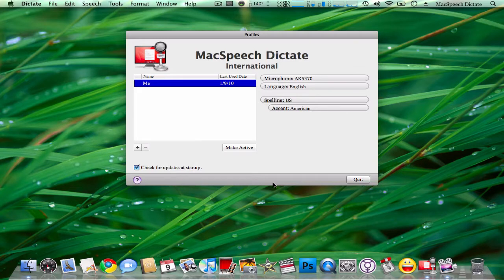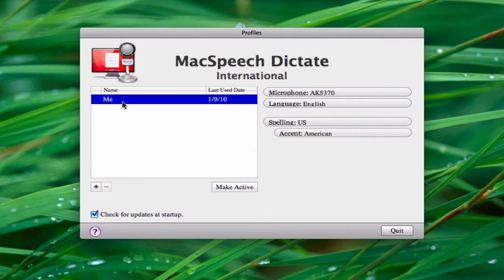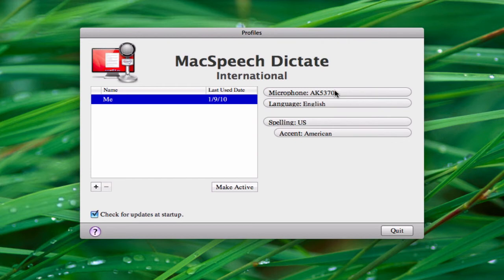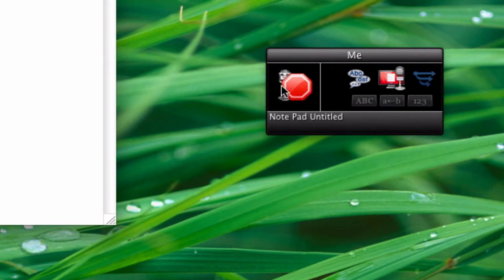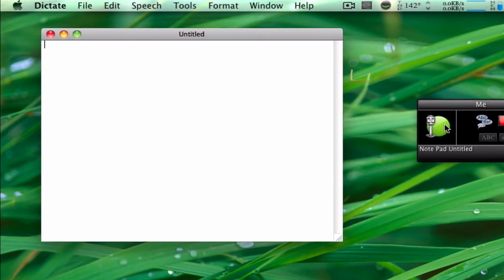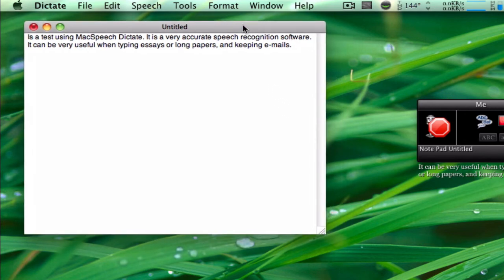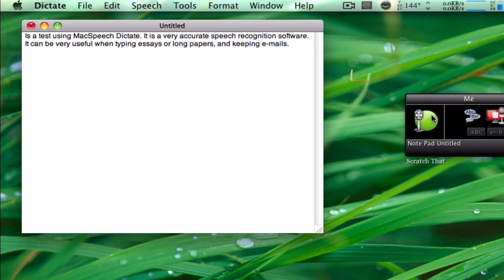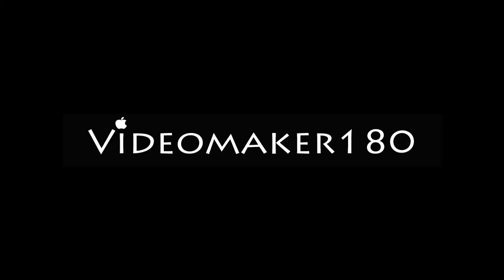MacSpeech Dictate Demo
Showing you how MacSpeech Dictate works.